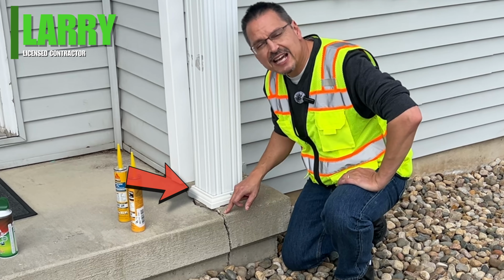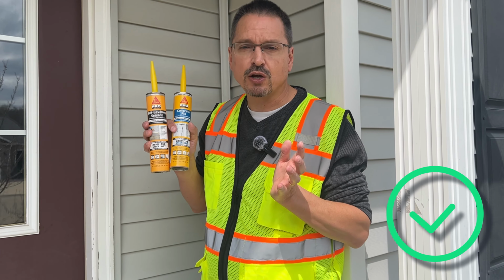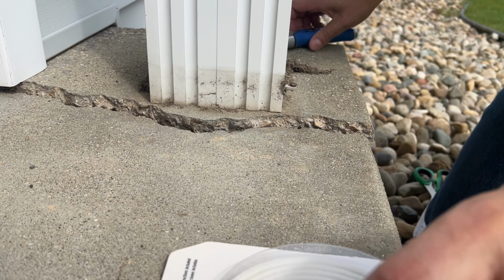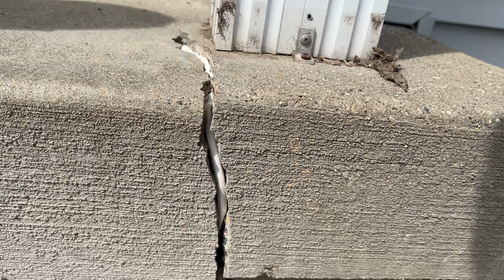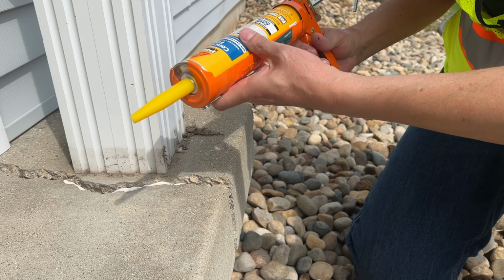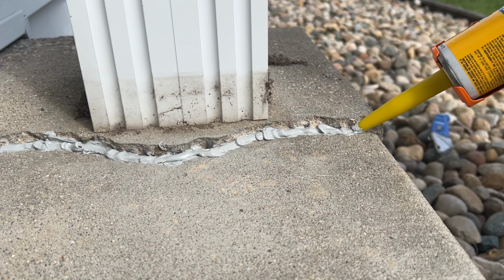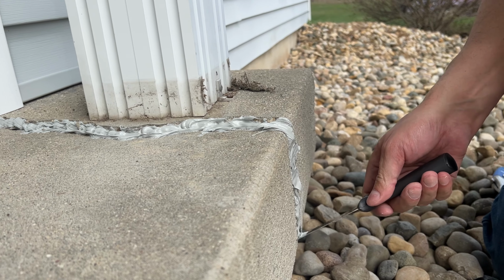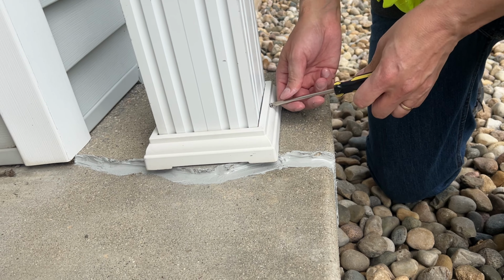Fix for Large Concrete Cracks and Gaps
This video demonstrates a polyurethane permanent caulk ￼on a large concrete crack that appeared in a shifting porch. We discuss the different options and methods of application. In the end, we show the final result of the repair.

* Self leveling polyurethane, concrete caulk: ￼

* Polyurethane concrete caulk, flat and vertical surfaces